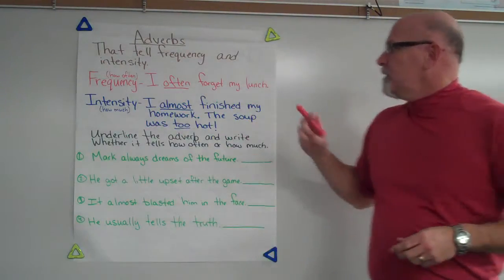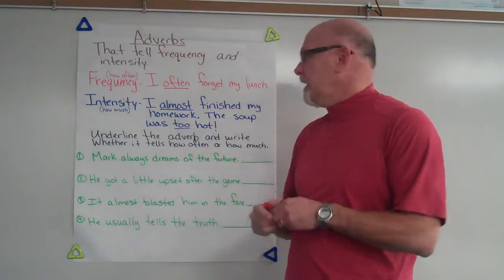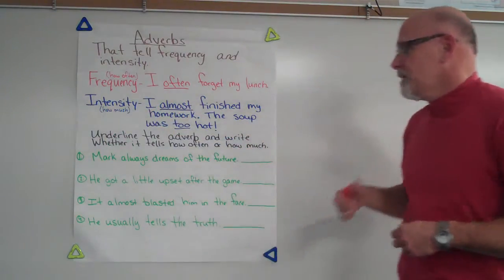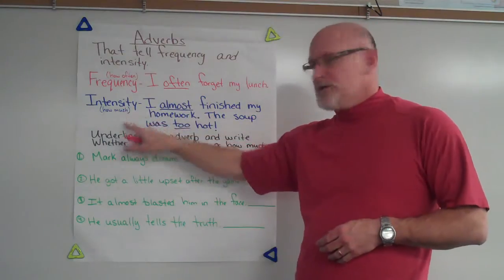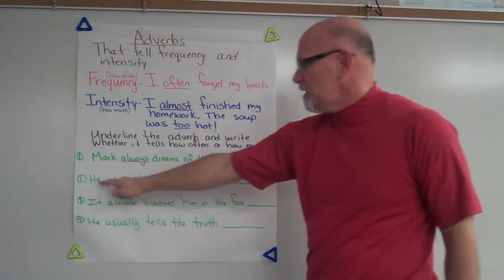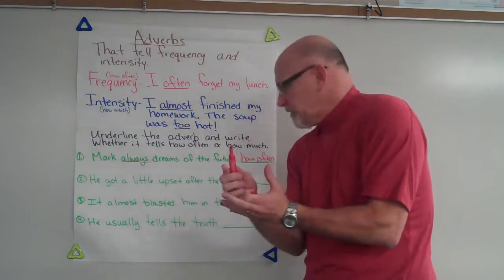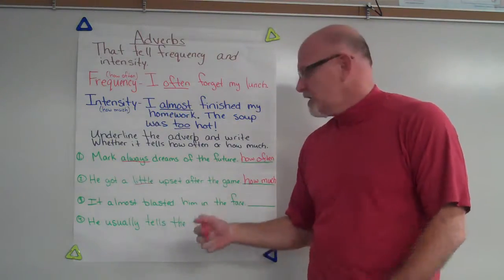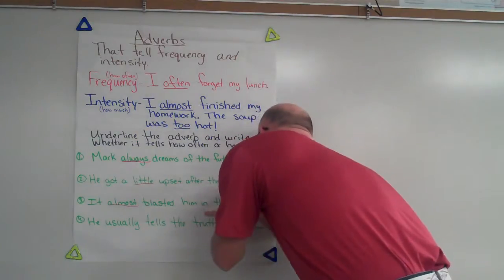My Edited Video